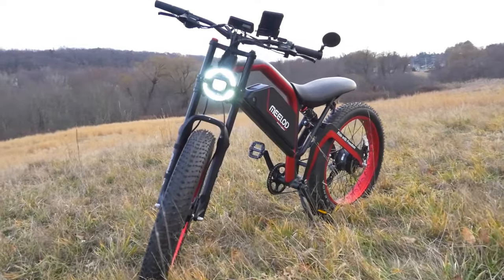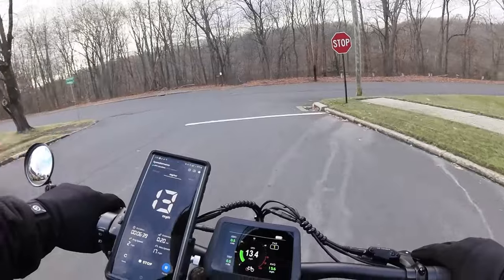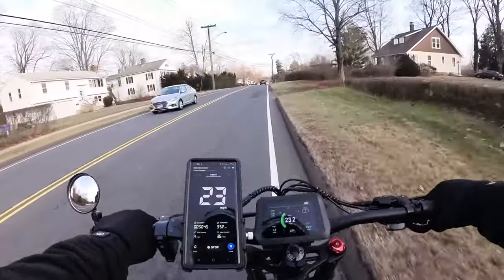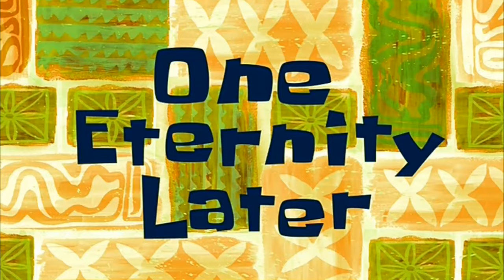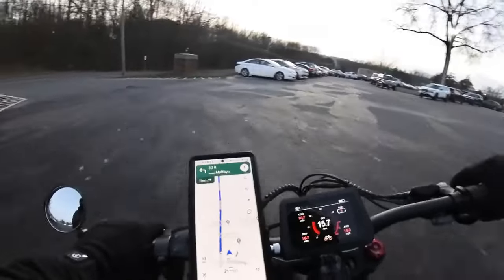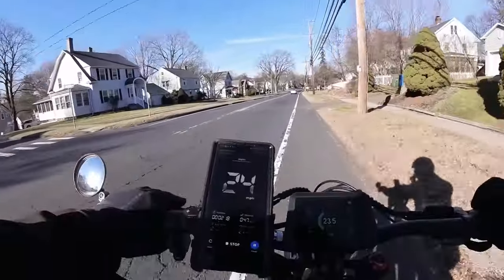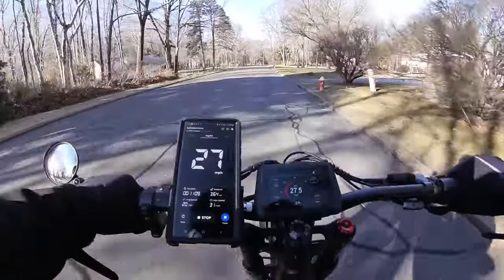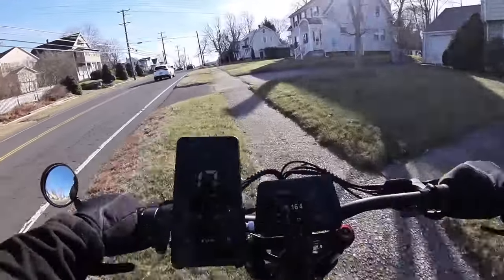Dual Motor BEAST. Meelod XT600DM Review 2024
Today we are checking out Meelod's flagship model, the xt600dm. It has a unique frame design, a torque sensor, and a 25 amp hour battery and TWO motors. This bike peaks at over 2100 watts, and feels like an absolute tank to ride. Watch this review video to learn more.

Drone for Filming ($50 less than Amazon)
FlatOut Tire Sealant
Savior Heated Gloves

== Music Credit ==
Eternals by Alex-Productions   / alexproductionsmusic

Compromised by Ghostrifter Avalon   / ghostrifteravalon

Title: Not Too Cray by Huma-Huma
Genre and Mood: Hip Hop & Rap + Funky